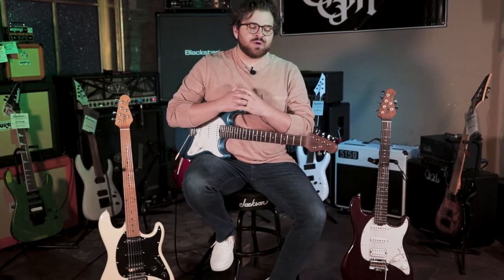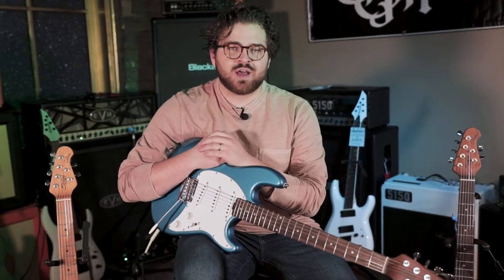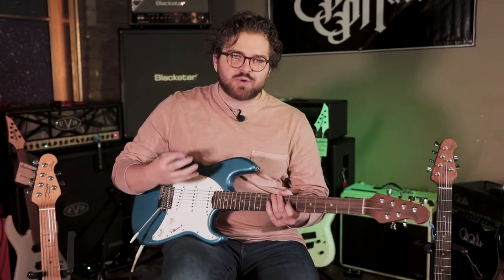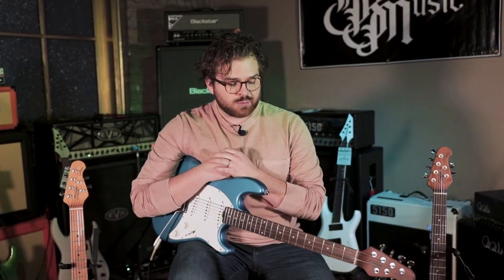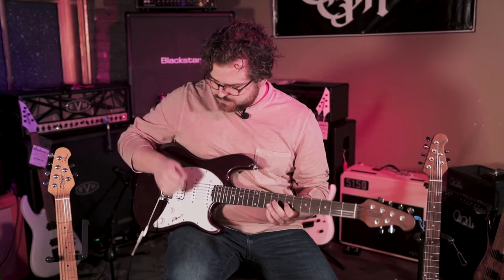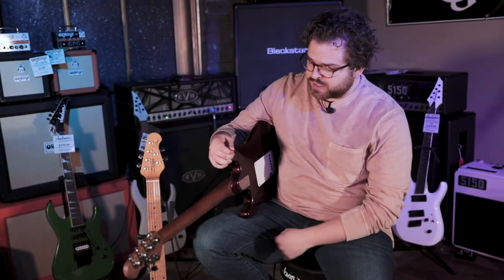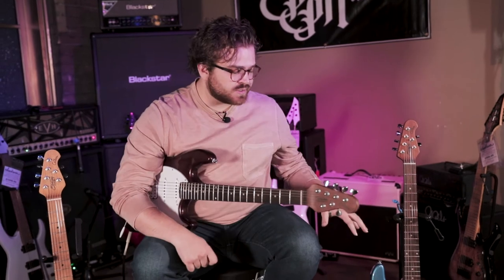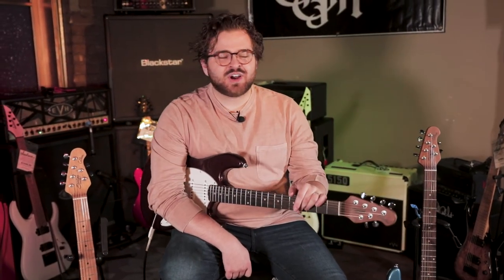Sterling Cutlass CT50 Flash Review - One Of The Best Affordable Strats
The Sterling Cutlass CT50 is a master in its niche. If you're looking for an affordable strat with multiple configuration and color options, Sterling's Cutlass CT50 is the guitar for you. Let us know what you think, and what we should review next!

Boothe Music is the best place for you to find your next piece of equipment. Whether it be an instrument, accessory, or anything in between, we can help! today to find exactly what you're looking for, or give us a call at any of our numbers to connect with one of our floor experts!